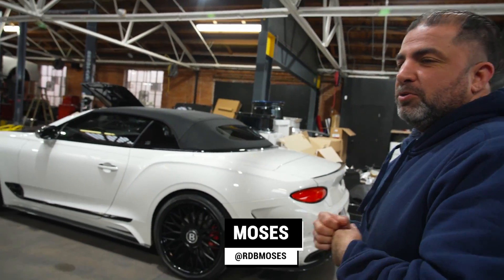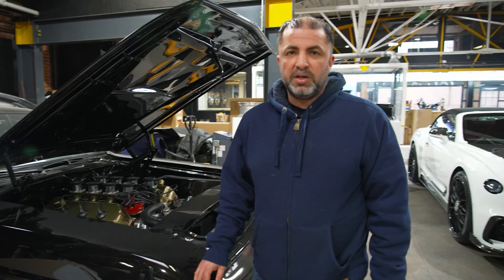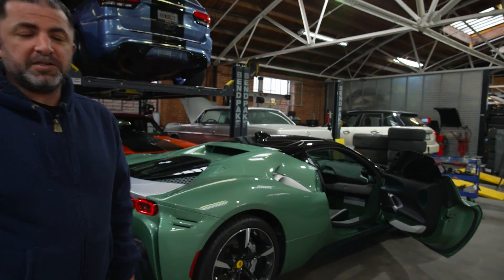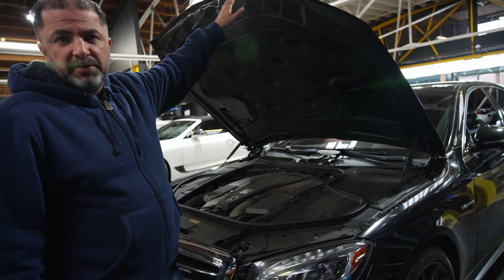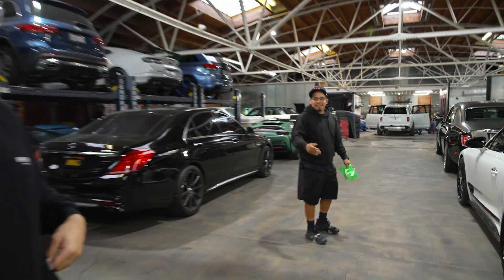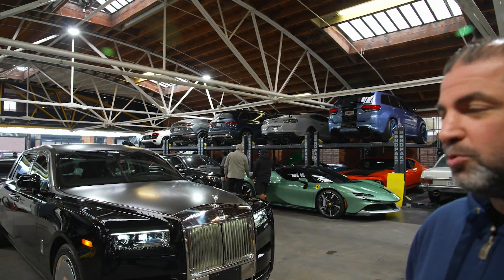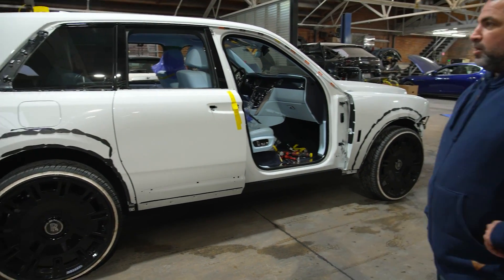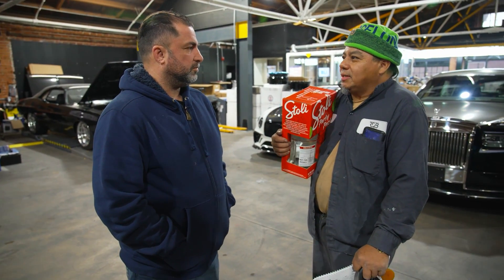Stars in Headlights? The new Rolls Royce Phantom, now Two Tone Wrapped!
Last episode we showed you guys a 2004 Rolls Royce Phantom that we wrapped and made look just as good as a newer model. Well today we show you a brand new facelift 2023 Rolls Royce Phantom! This is barely even out and we already two tone wrapped it! New Wheels are on the way but check out some of the features of the new one including STARS IN THE HEADLIGHTS!

Moses also takes you around the shop a bit to show you some current and future projects. Including a mind blowing tailor made SF90 Ferrari! Vik will show more of it along with future updates.

Last part of the video includes a new Range Rover wrapped in Satin Black featuring custom RDB Wheels.